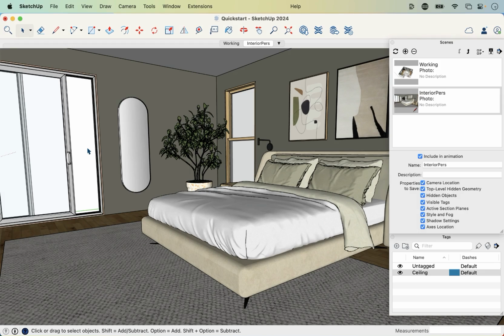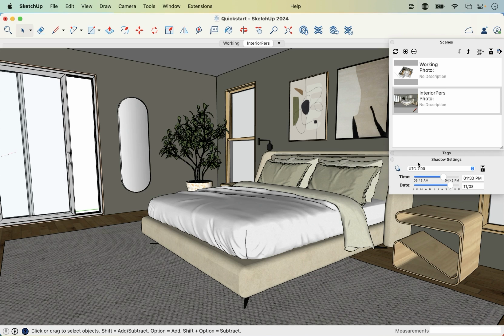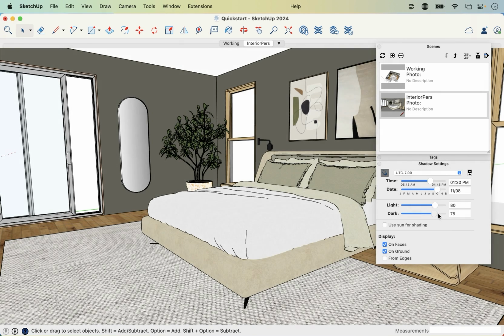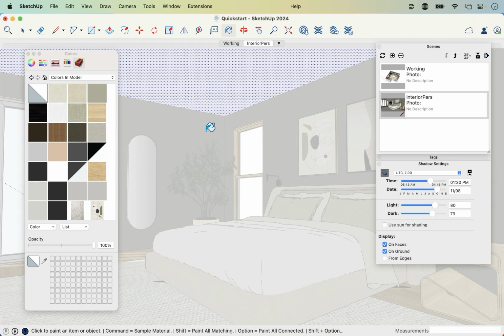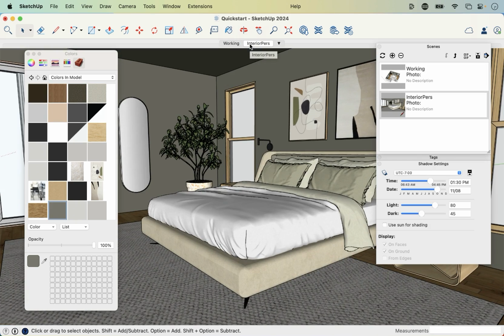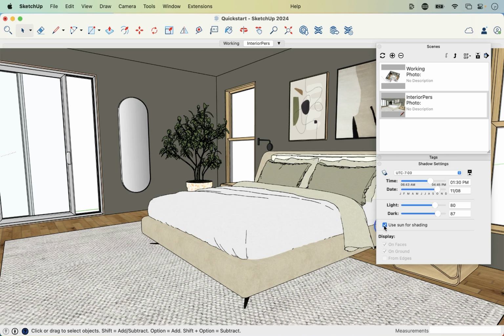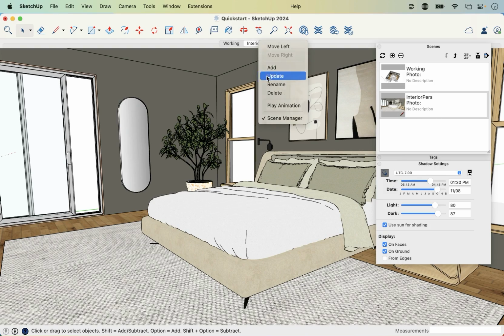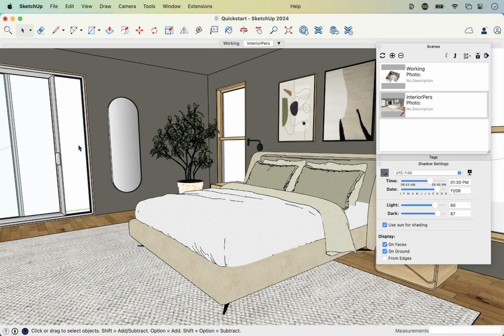SketchUp QuickStart — Lesson 20: Shadows — Free SketchUp Course